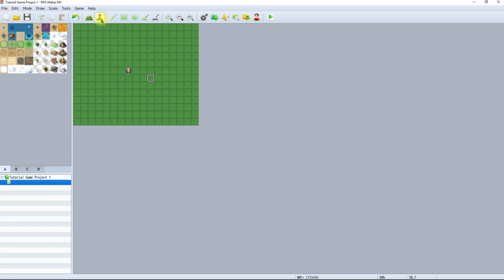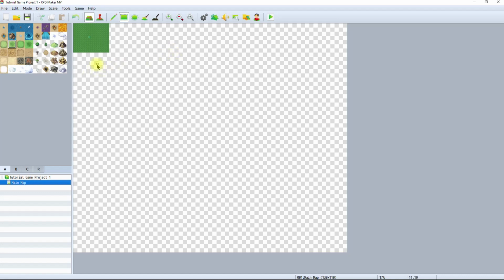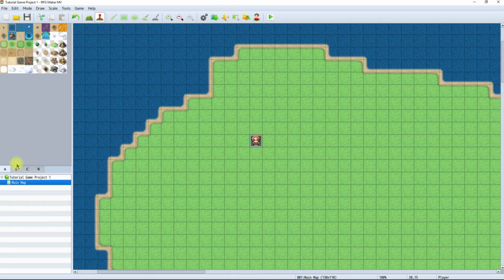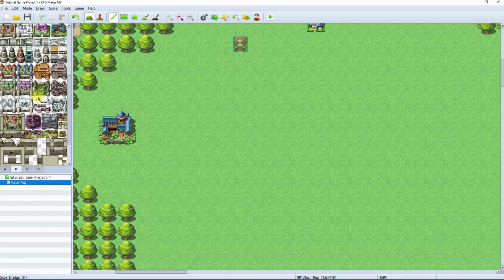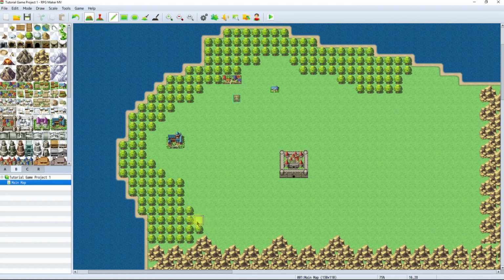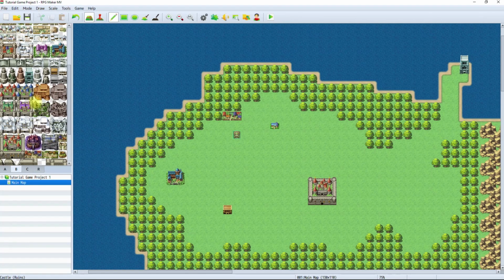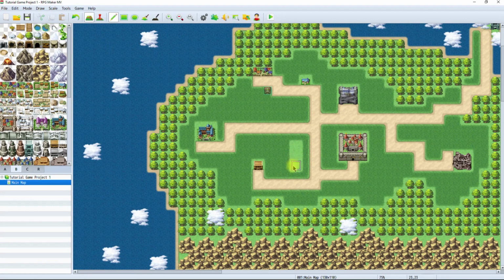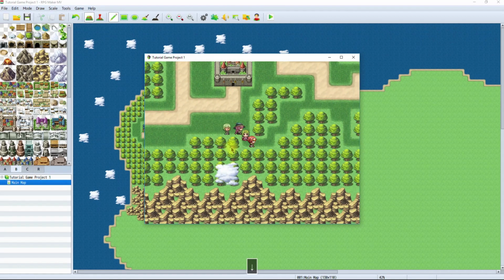RPG Maker MV Tutorial One By Ark Companion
2D Game Development Beginners Tutorial.